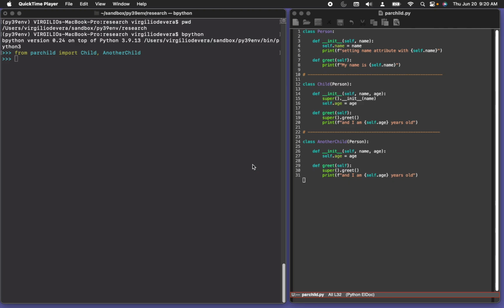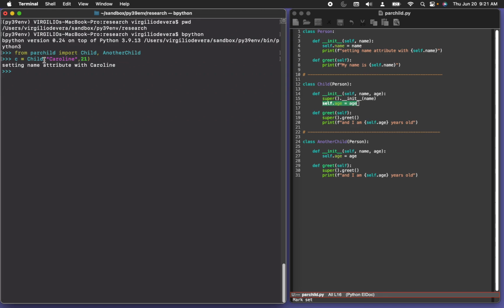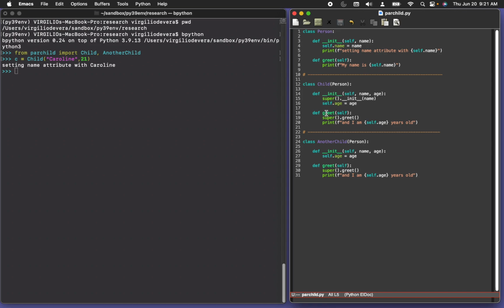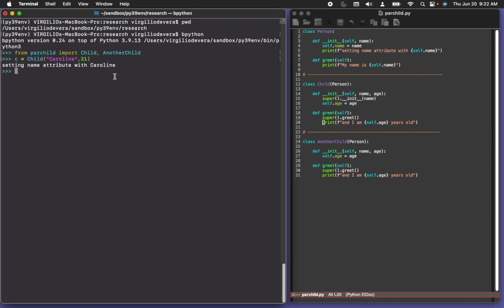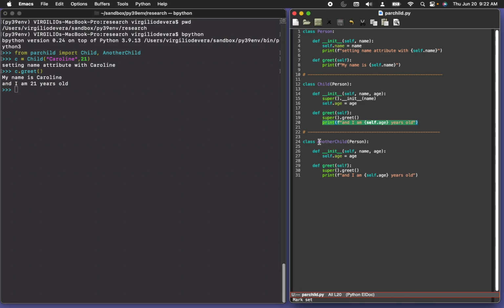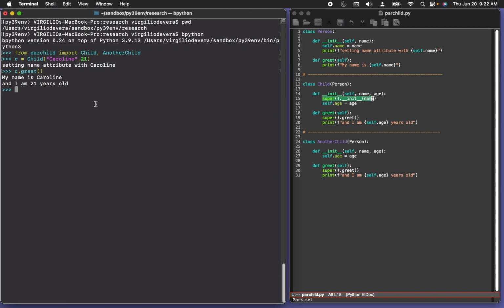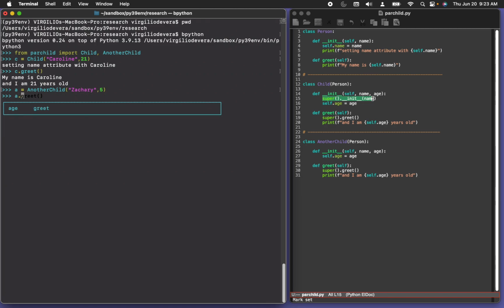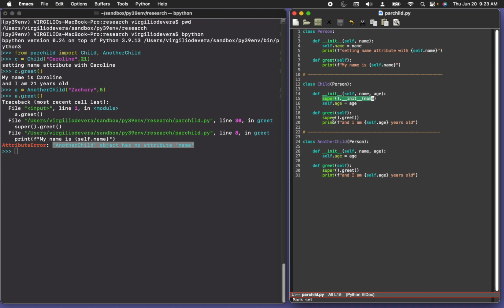The super in inheritance.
Explores the usage of super in python's inheritance feature.